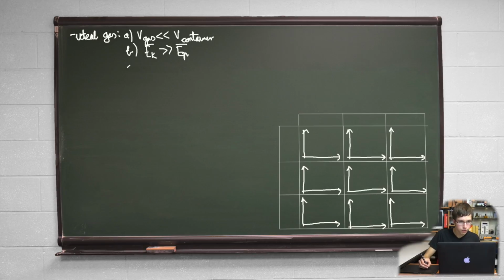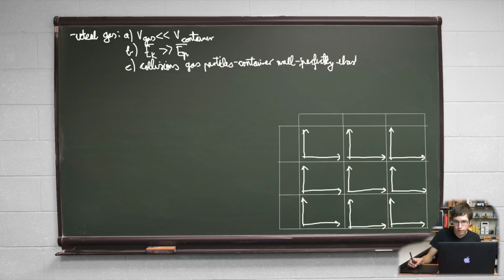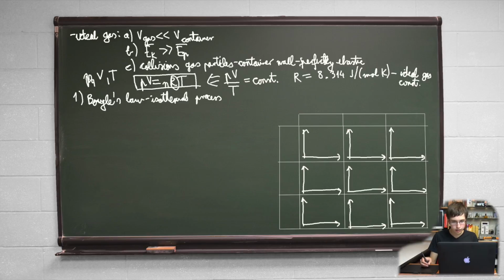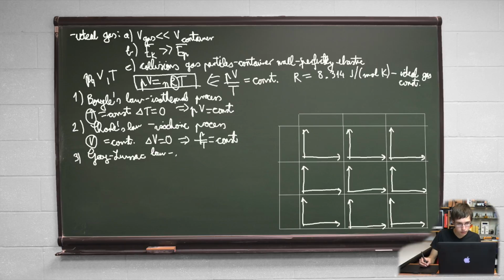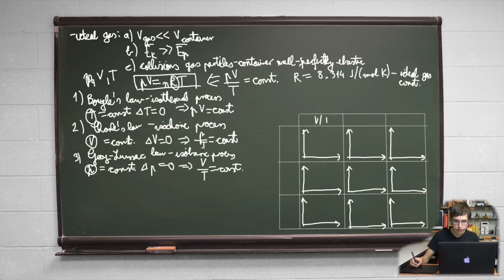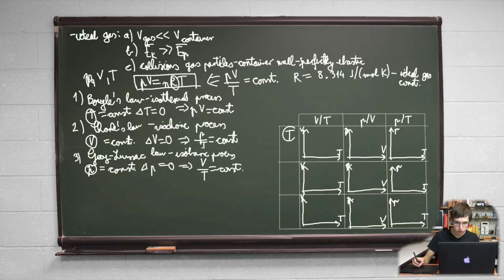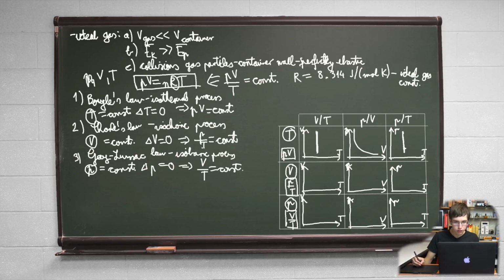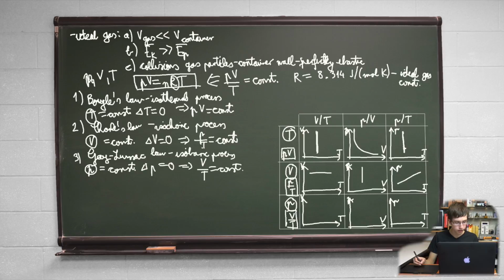Thermodynamics course - Part 6